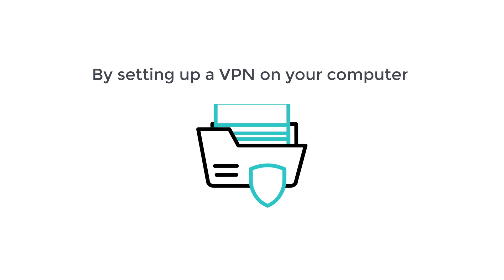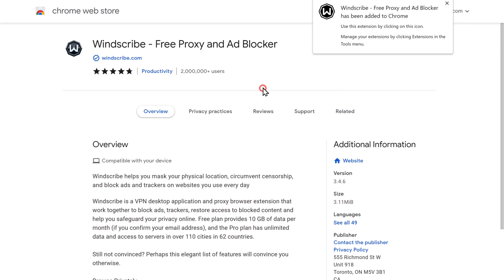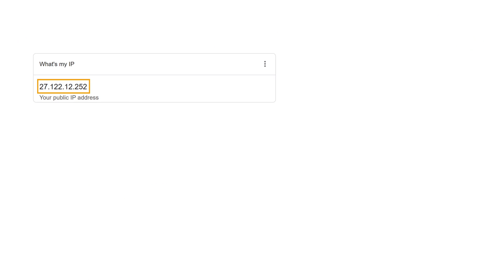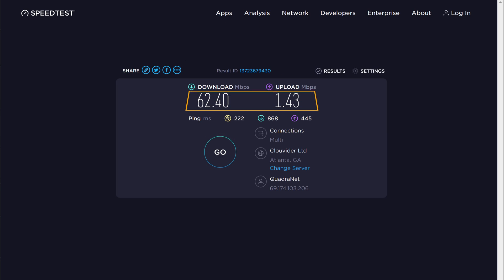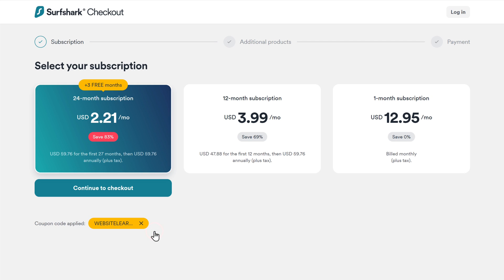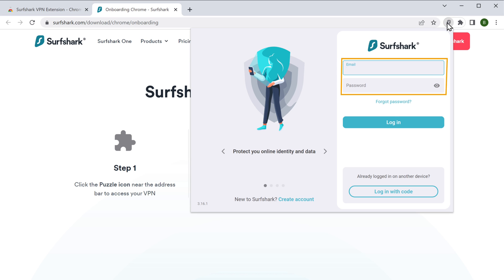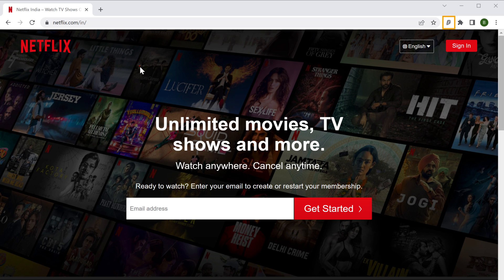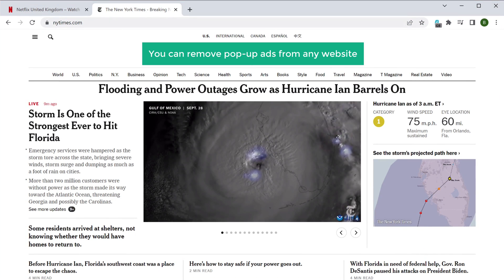How to Add a VPN for Free in Window 10 PC | step by step tutorial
0:00 Intro

1:00 Setting up Free VPN

6:00 Setting up Paid VPN extension

10:54 Stream content from international OTT Platform

12:04 Block Ads on any website

Method 1: Setup VPN using Windscribe

First check your IP Address, by searching ‘what is my IP’ in google.

It will take you to windscribe, Now click ‘Download windscribe’,

Select your browser and click Add to chrome ➜ Add extension.

Pin the extension by clicking the extension icon and the pin icon,

Click the windscribe extension, ➜ Get started, select plan & create account,

To use vpn click on the windscribe extension, login to your account,

To change the location of your VPN, click location icon, choose the location,

New ip address gets generated, to get more data, verify your email.

Method 2: Use a pain vpn extension

It will take you to surfshark, click ‘get surfshark VPN,

choose the plan, add your discount, add your details & make payment,

Login to surfshark, check for password in mail,

Download the extension and pin it to the browser.

Click on the surfshark icon, login to surfshark account,

Select the location, and new IP address will be generated,

To stream OTT platform that are not available in your countries

Go to surfshark extension, type your location in search bar,
Select it, And now new ip address will be generated

To block ads, go to surfshark extension ?‘ Settings ➜ VPN Settings
Enable clean web, & cookie pop-up blocker,

🎁 𝗧𝗼𝗼𝗹𝘀 & 𝗗𝗶𝘀𝗰𝗼𝘂𝗻𝘁𝘀